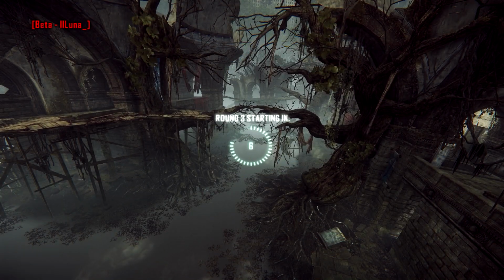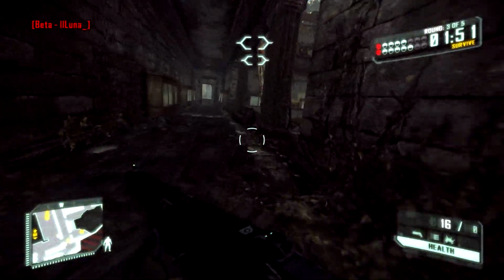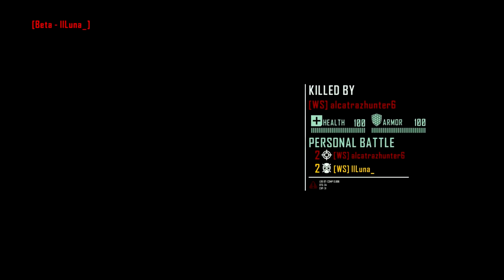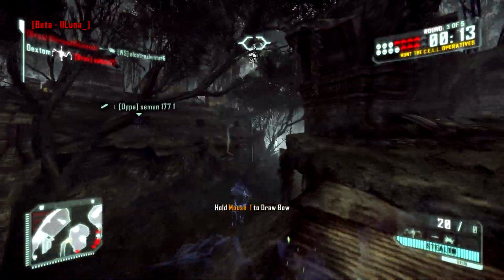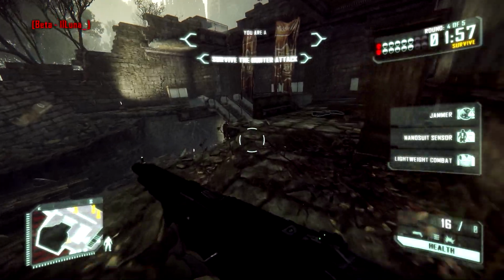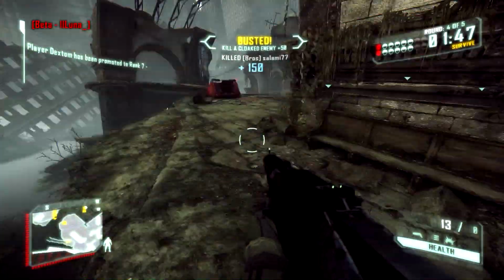LPC3 - Crysis 3: A Guide to Hunter Mode [PC 1080P]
This my first look at how to play Hunter Mode, the best way to go about surviving and some other tips and tricks. I hope it helps! Let me know if you enjoyed the video.